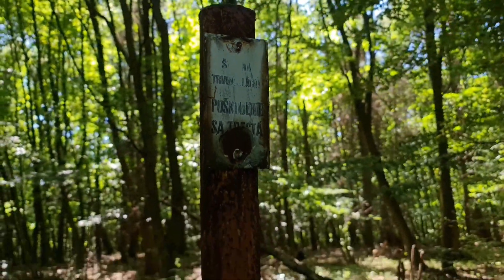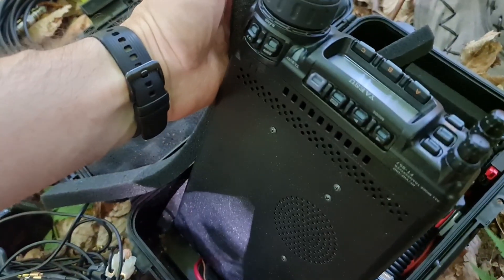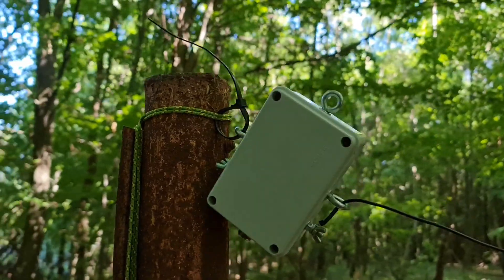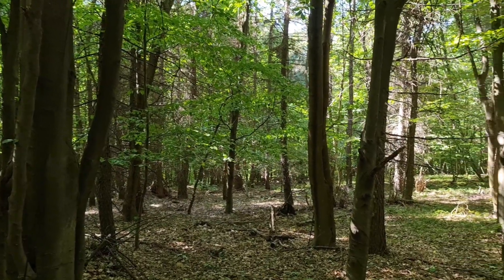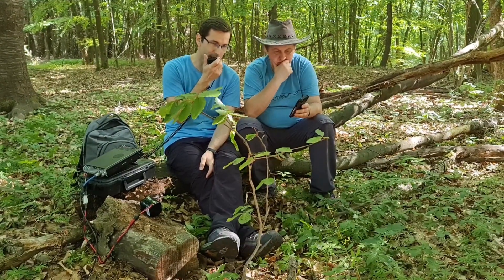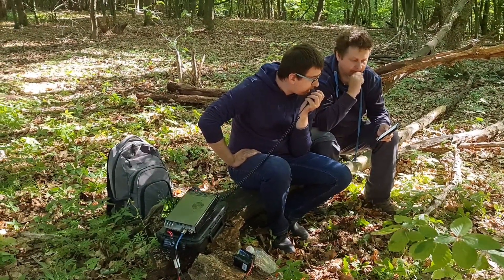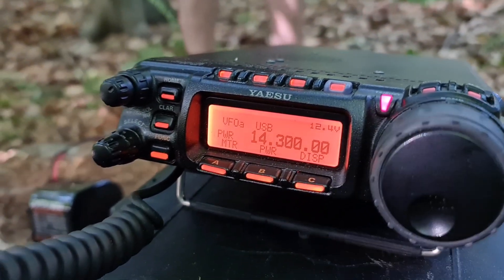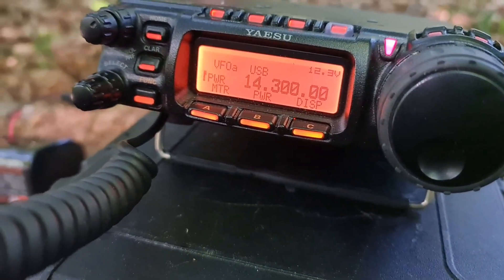SOTA - Summit On The Air (cinematic) OM/PO-082 first activation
SOTA (Summit On The Air) is an award scheme for radio amateurs that encourages portable operation in mountainous areas.
SOTA has been carefully designed to make participation possible for all Radio Amateurs and Shortwave Listeners - this is not just for mountaineers!